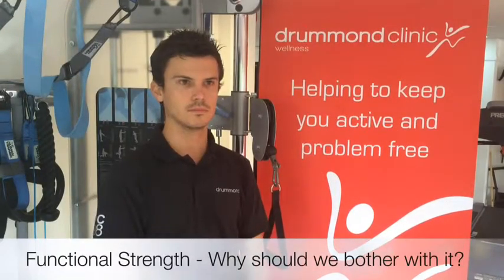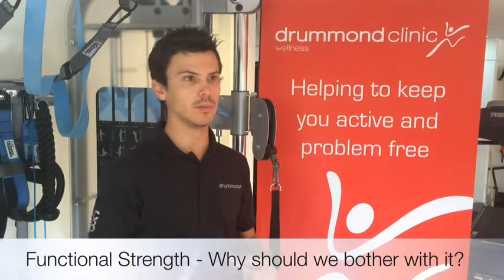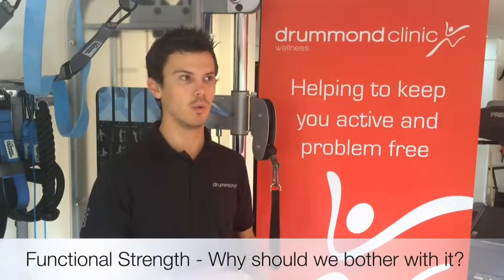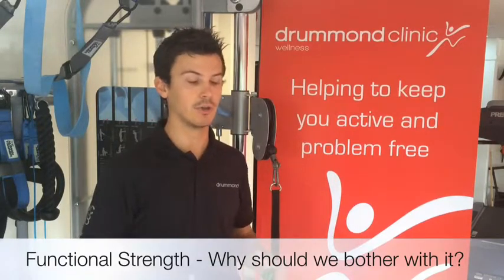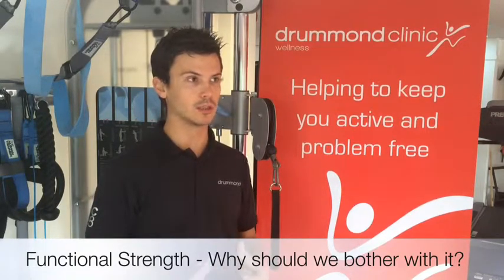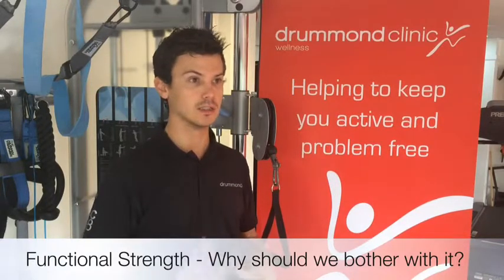PPP Functional Strength Seminar Preview HD